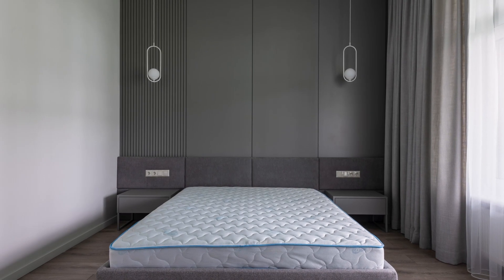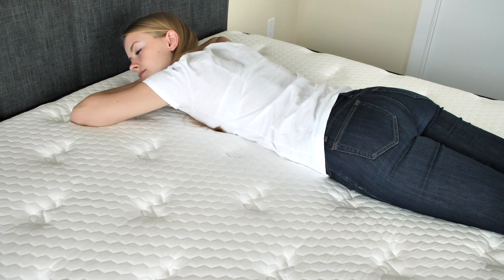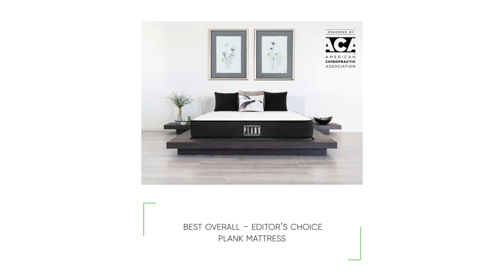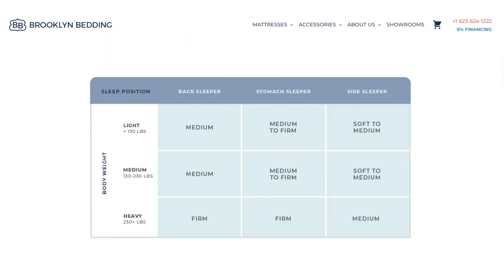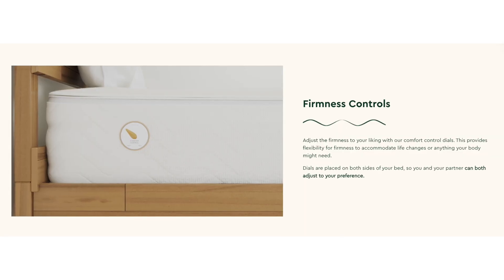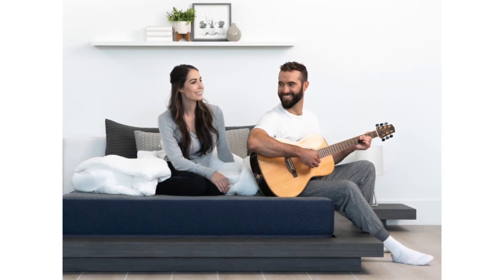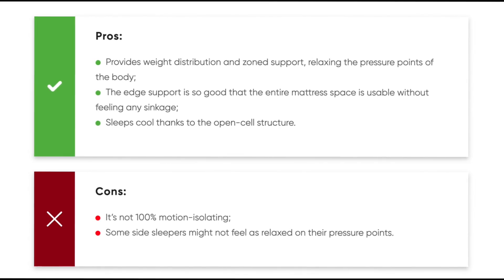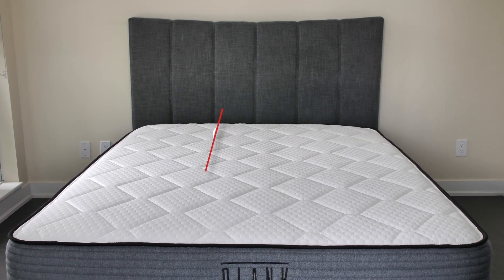Olympic Queen Mattress: 5 Best Brands and Comprehensive Buyer's Guide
Olympic Queen Mattress is a bit wider than Queen size. However, there are much fewer companies that offer Olympic Queen size. In my opinion, there are 5 Best Olympic Queen mattresses and I shared them in this video. You can also find a comprehensive buyer's guide that can help you choose the right mattress.